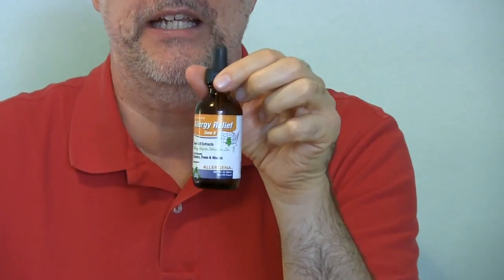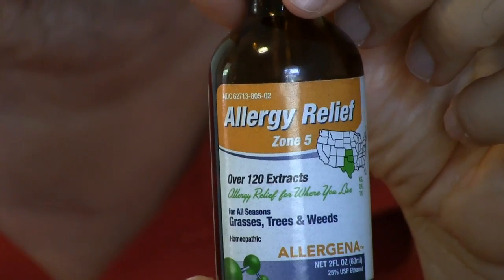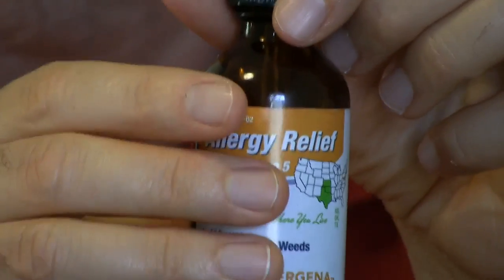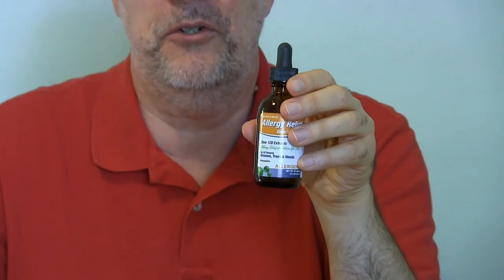Natural and safe allergy treatment for cedar fever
This has helped me with my cedar allergy more than any other treatment I have tried- and best of all- no side effects.  By exposing you to a small amount of ground-up bark and stems and leaves of the plant that causes you problems you can reduce your allergy to the plant pollen.  It has really worked for me and my 9-year-old.